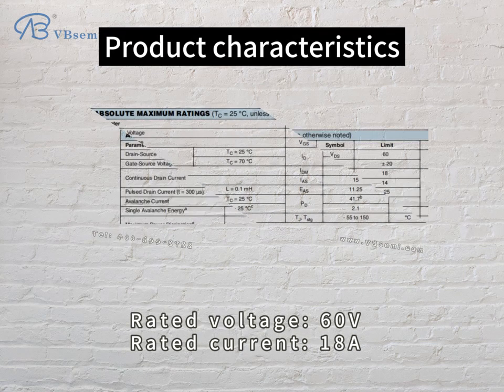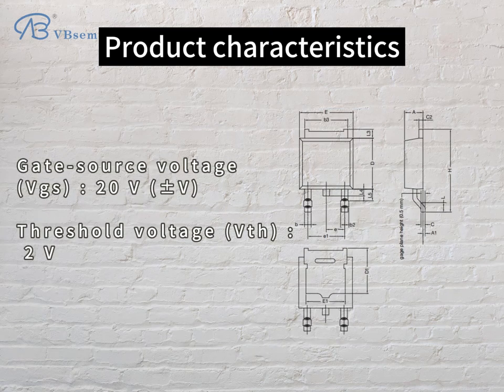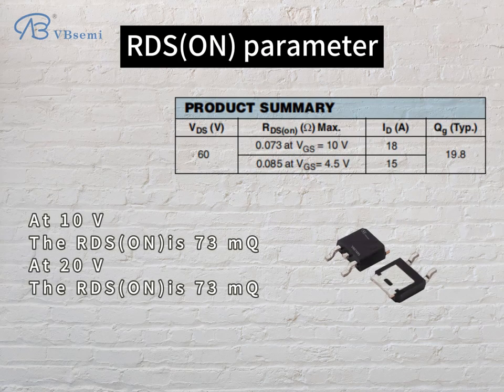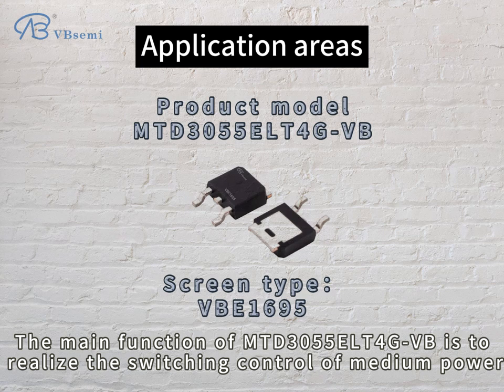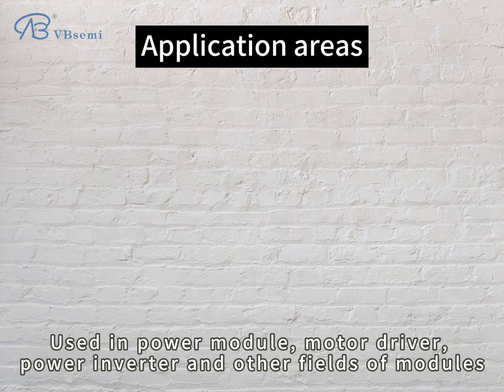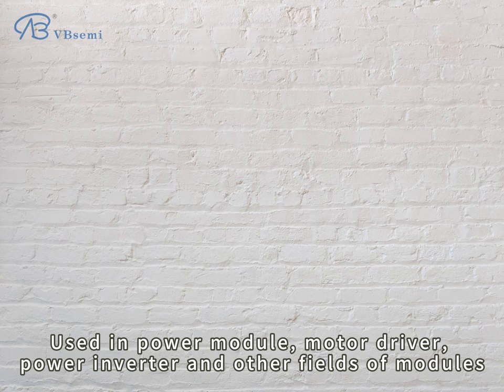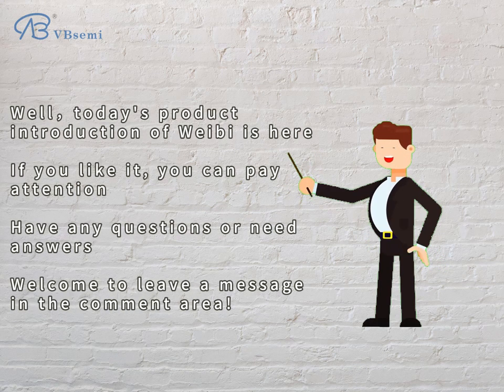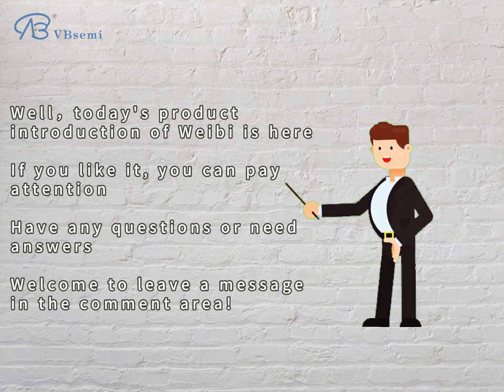MTD3055ELT4G-VB an N-channel TO252 package MOS tube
"**Product model:** MTD3055ELT4G-VB

  **Silk screen:** VBE1695

  **Brand:** VBsemi

  **Parameter:**
  - Package: TO252
  - Channel type: N—Channel
  - Rated voltage: 60V
  - Rated current: 18A
  - Static on-resistance (RDS(ON)): 73mΩ @ VGS=10V, VGS=20V
  - Threshold voltage (Vth): 2V

  **Package:* * TO252

  MTD3055ELT4G-VB is a TO252 packaged N-Channel channel field effect transistor. It has a rated voltage of 60V, a rated current of 18A, and a low static on-resistance (RDS(ON)) of 73mΩ at VGS=10V or VGS=20V. The threshold voltage (Vth) is 2V. This device is suitable for medium power and medium voltage applications and provides efficient power switching performance.

  **Application Introduction:**
  MTD3055ELT4G-VB is suitable for power modules in various fields, including but not limited to:
  1. **Power module:** Used for medium voltage and medium power regulated power supplies and switches. Power supply and other applications to achieve energy conversion.
  2. **Motor drive:** As part of the motor drive module, it realizes efficient control of medium-power motors.
  3. **Power inverter:** Used for medium voltage and medium power inverter applications such as solar inverters and electric vehicle inverters.

  **Function:**
  Among the above modules, the main function of MTD3055ELT4G-VB is to realize switching control of medium power and medium voltage to ensure the stability and efficient performance of the module.

  **Usage Precautions:**
  1. **Electrostatic Protection:** During operation, anti-static measures need to be taken to avoid damage to the device.
  2. **Heat dissipation:** Pay attention to the heat dissipation of the device and ensure it is within the rated operating temperature range.
  3. **Power supply matching:** In the design, ensure that the power supply of the device matches its rated parameters to ensure performance and reliability.
  4. **Working conditions:** Understand and comply with the working conditions and electrical characteristics of the device, and ensure that it is used under the specified working conditions.

  These recommendations are intended to ensure the reliability and performance of the device. Please refer to the device data sheet and technical specifications provided by the manufacturer for specific use."